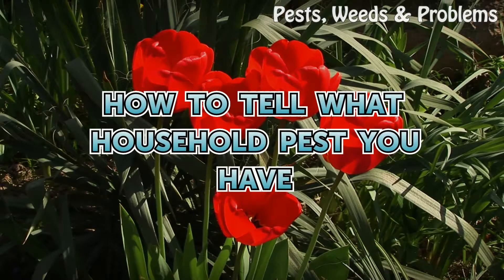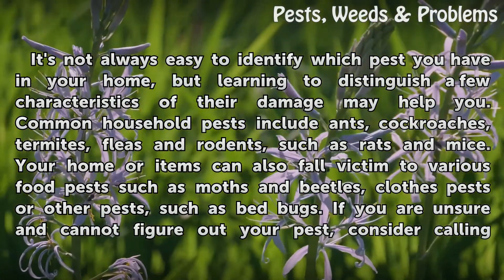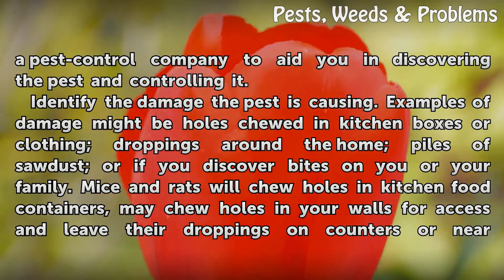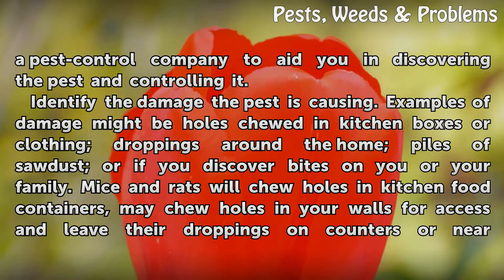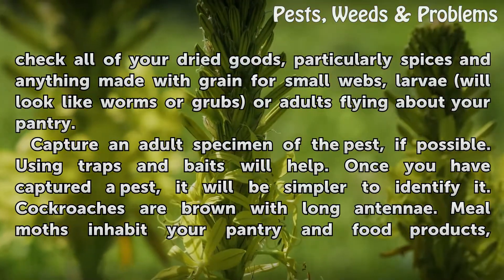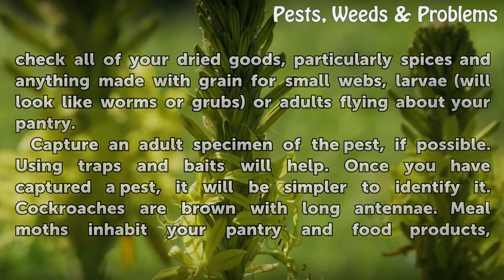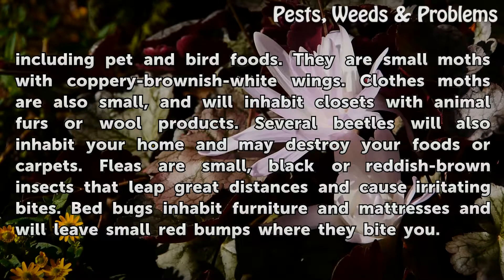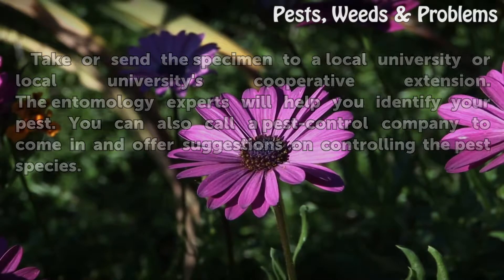How to Tell What Household Pest You Have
How to Tell What Household Pest You Have. It's not always easy to identify which pest you have in your home, but learning to distinguish a few characteristics of their damage may help you. Common household pests include ants, cockroaches, termites, fleas and rodents, such as rats and mice. Your home or items can also fall victim to various food...